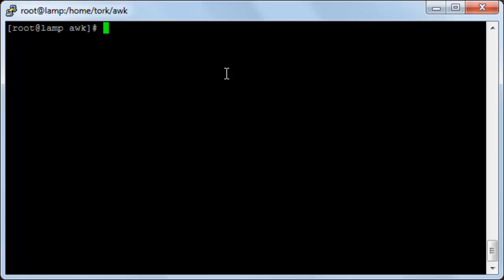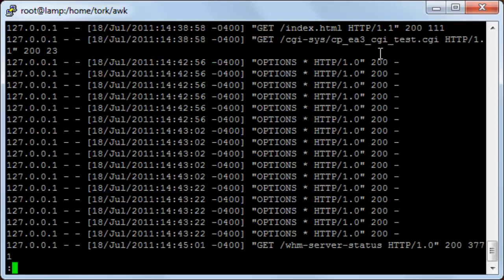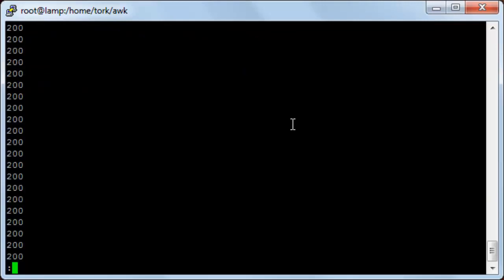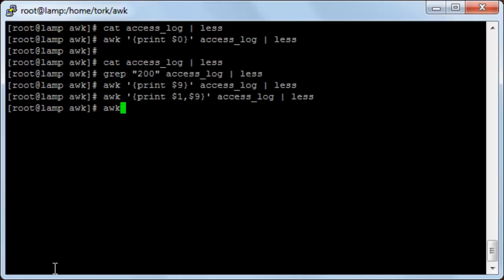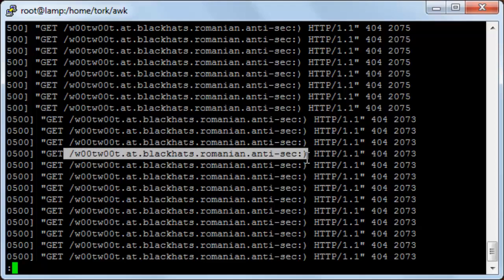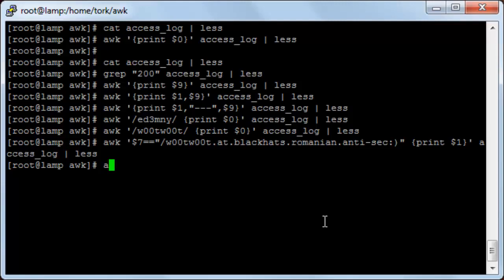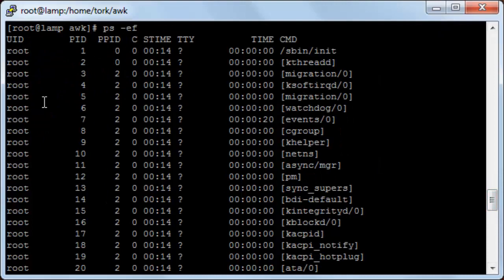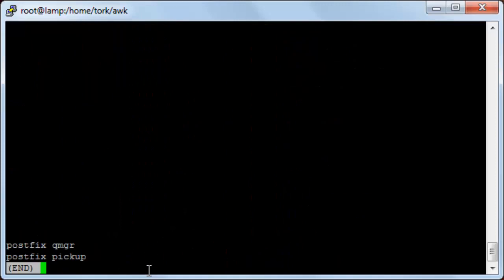Learning LINUX CentOS From Scratch || String Process awk in Linux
String Process awk in Linux